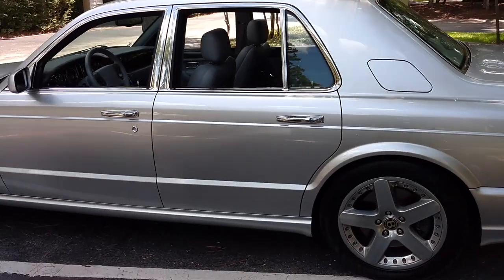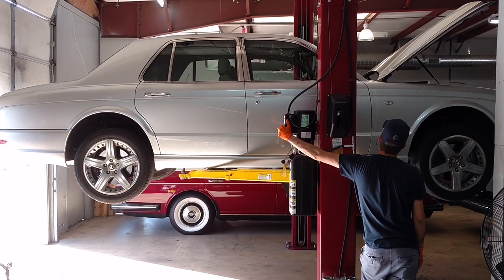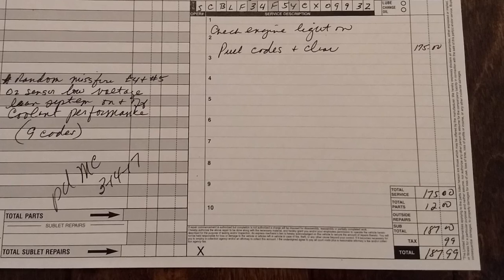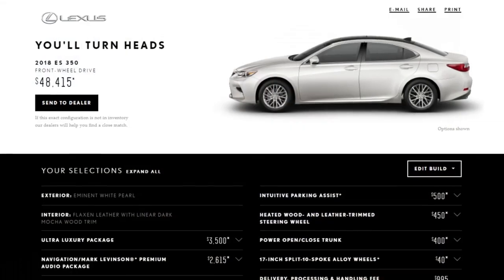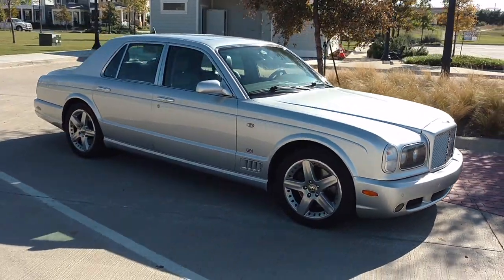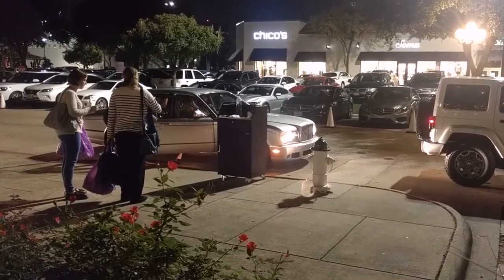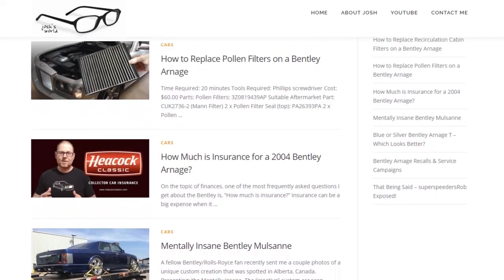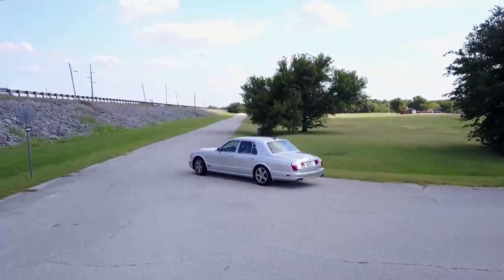Ownership Costs After 1 Year | Owning A Bentley Arnage - Episode 15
It has been more than a year since I purchased my Bentley Arnage that was well over a decade old and frightfully out of warranty. Even though I was thoroughly warned by friends, family, a mechanic, countless urban legends and internet commenters about the financial dangers of such a vehicle, I decided to ignore this advice and take the plunge. With no regard for my middle-class income status, I purchased an immensely depreciated 2004 Bentley Arnage T in the late summer of 2016. This would be one of the most life-altering decisions I’ve ever made.

This video covers the purchase price and first year of ownership expenses relating to maintenance and repairs. The expenses might come as a shock to some, but not me.

I also address the fun aspects of owning a luxury car like the Bentley Arnage T.